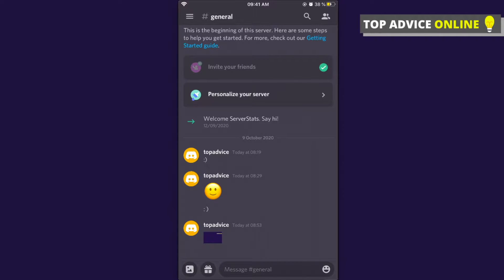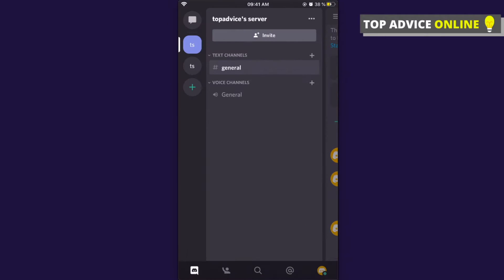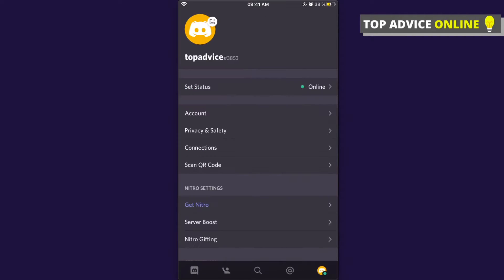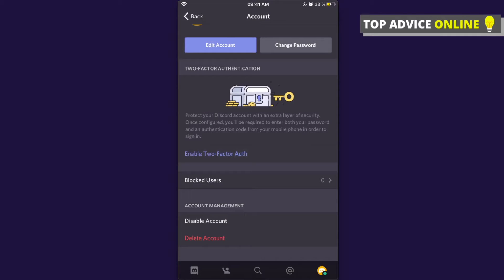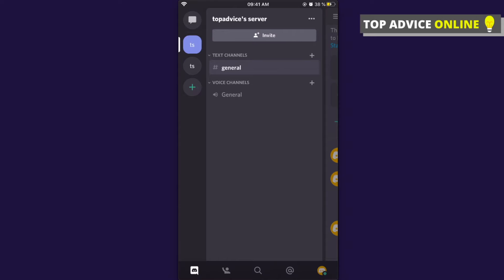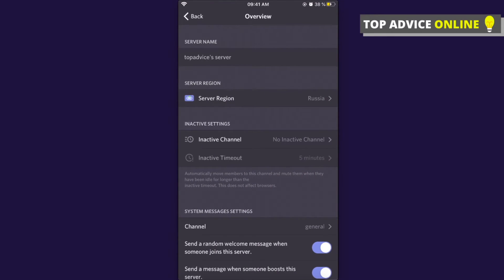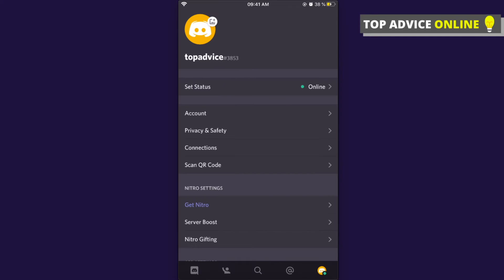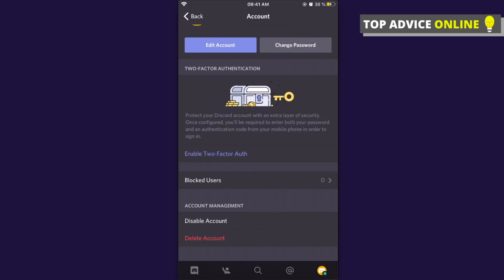How To Delete Discord Account On Phone (Android/iPhone)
In this video I will show you how to delete discord account on phone! It's really easy and it will take you less than a minute to do so!